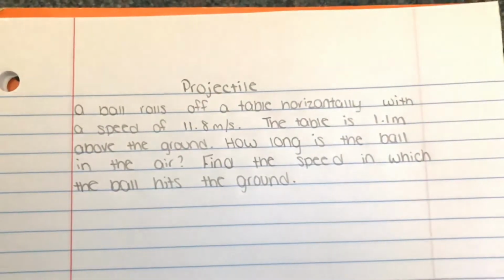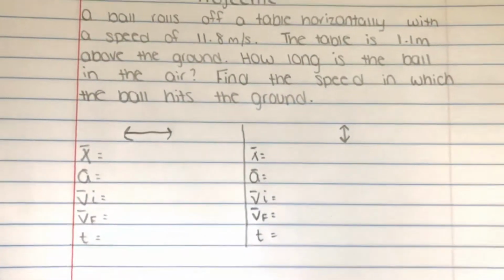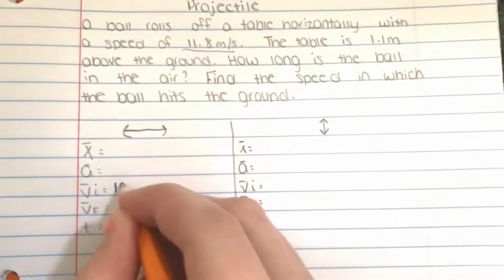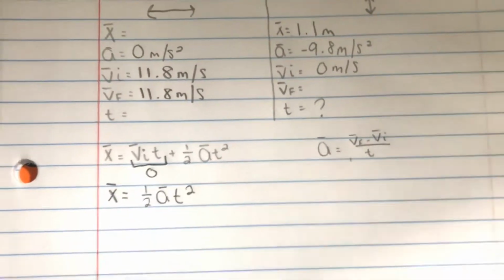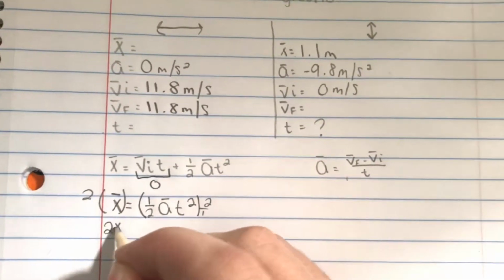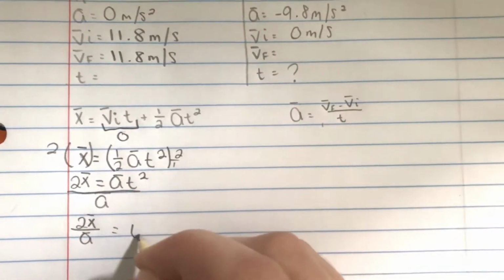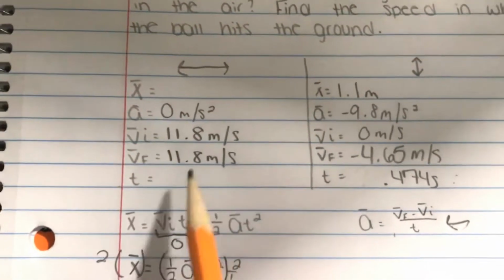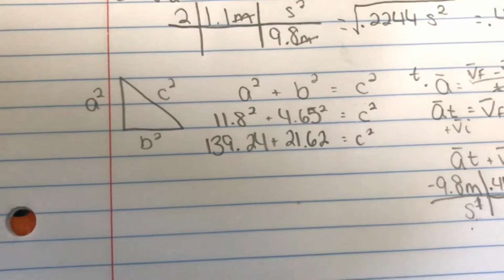Projectile Rachel Hubeny